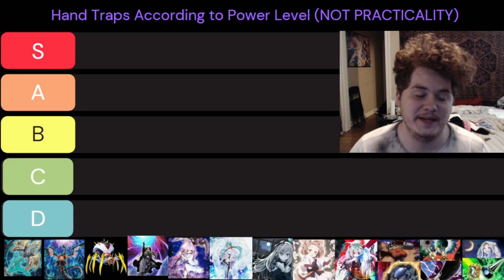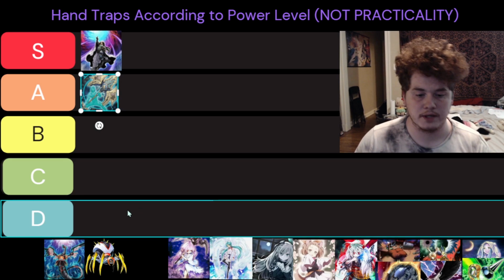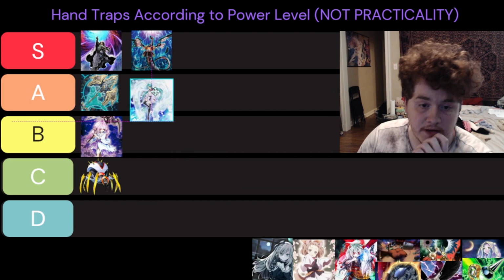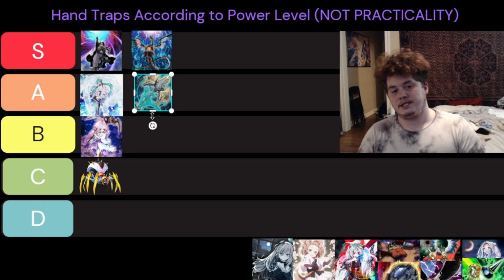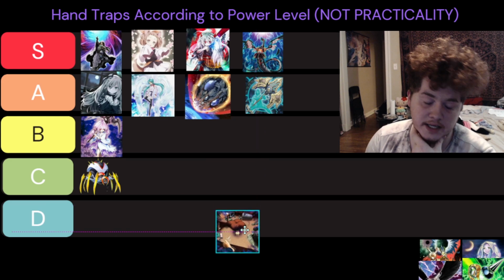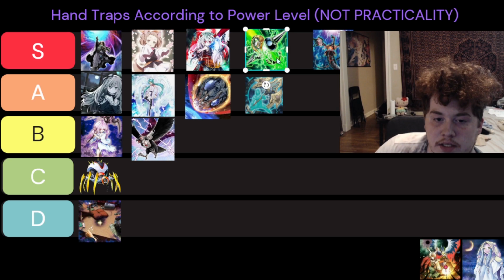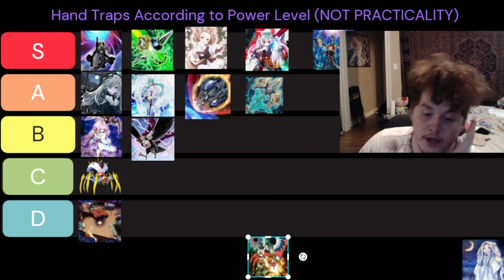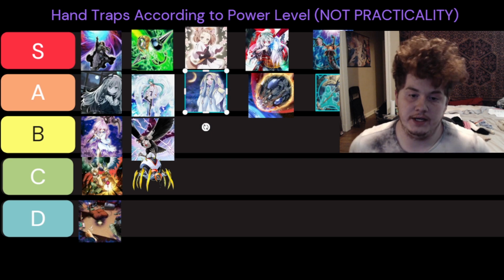Yu-Gi-Oh! Hand Trap Tier List For March 2022! Best Hand Traps in the Meta! Top Hand Trap Guide!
► 😇 🔥PERSONAL EBAY🔥

The meta has been everchanging, decks like Sky Striker are now on top! The game of yugioh has a lot of decks that do well.